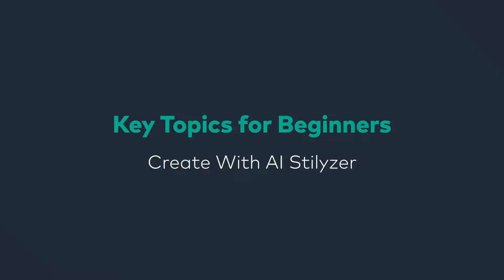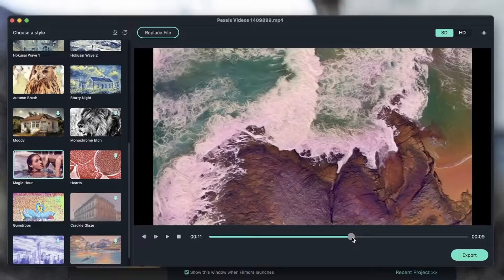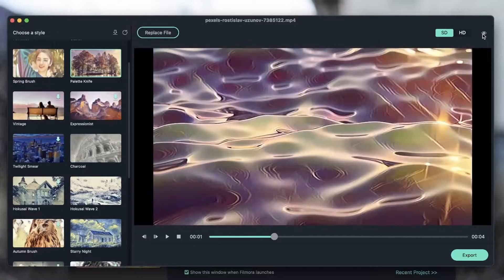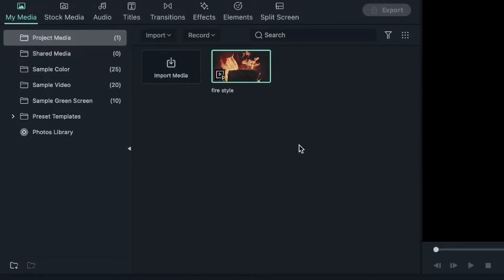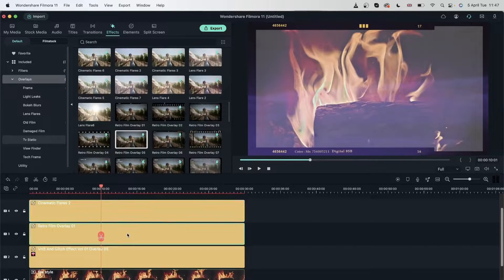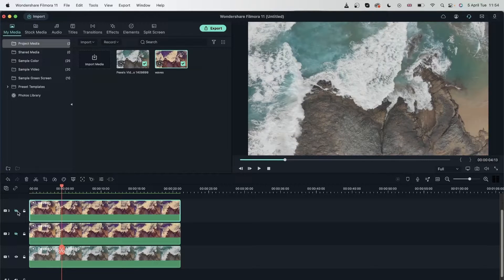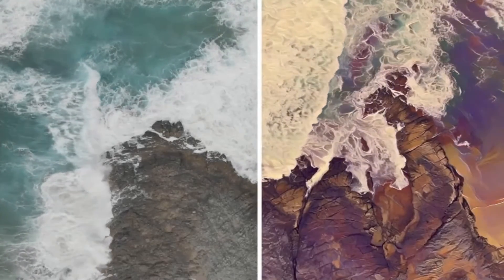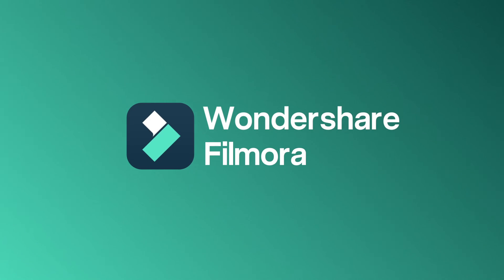Create With AI Stylizer Filmora Tutorial